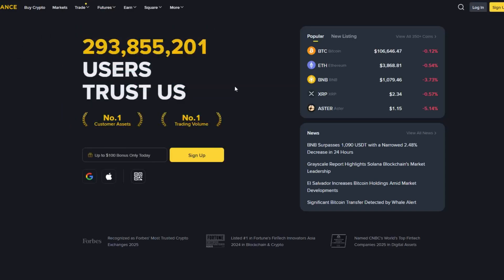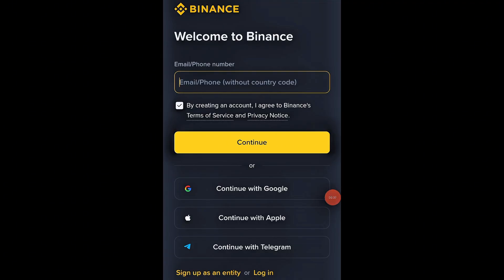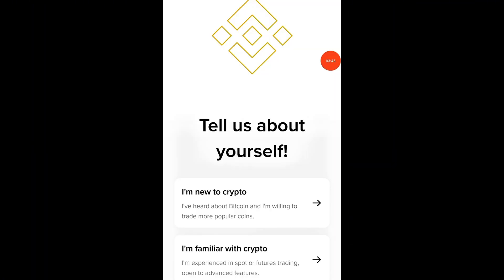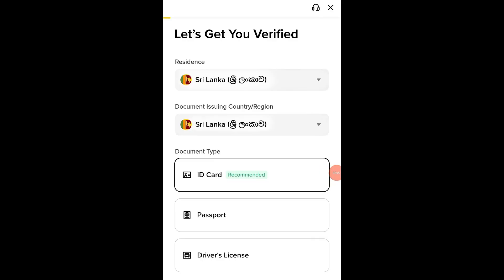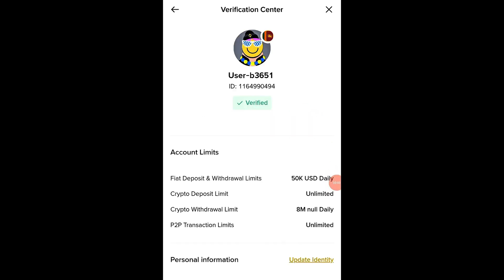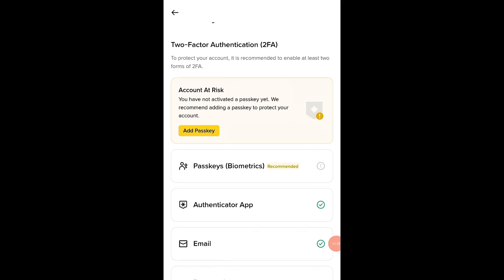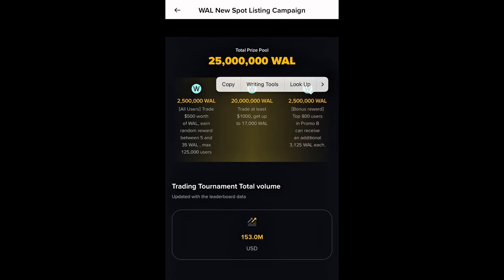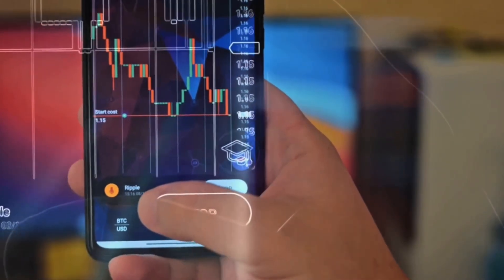How to Create & Verify Binance Account Step by Step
🚀 Start your Binance journey today!
In this step-by-step tutorial, I’ll show you exactly how to create and verify your Binance account, secure it with 2FA, deposit funds, and claim your exclusive $100 welcome bonus.

📌 What you’ll learn in this video:
✅ How to create a Binance account (step by step)
✅ How to verify your identity (KYC)
✅ How to enable 2FA and secure your account
✅ How to deposit funds easily
✅ How to claim your welcome bonus + 10% trading fee discount

🔐 Why verify your account?
Verifying your identity helps protect your funds, increases your withdrawal limits, and gives you access to all Binance features and special events.

⚡ Helpful tips:
– Always use the official Binance website or app
– Never share your password or verification codes
– Enable 2FA for maximum security

It does not provide financial, investment, or trading advice.
Cryptocurrency involves risk, and prices can be volatile.
Always do your own research (DYOR) before investing or trading.
We are not responsible for any losses or decisions made based on this content.
Only use the official Binance website or app, and never share your passwords or security codes with anyone.